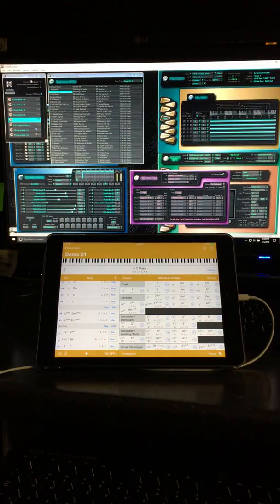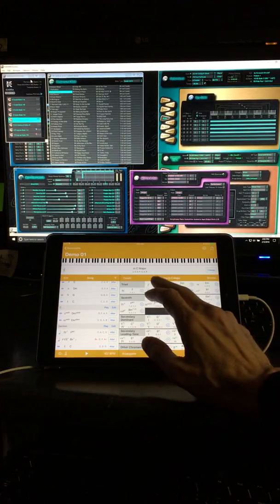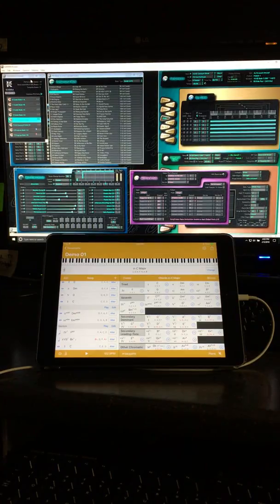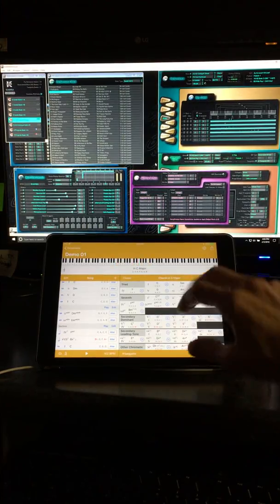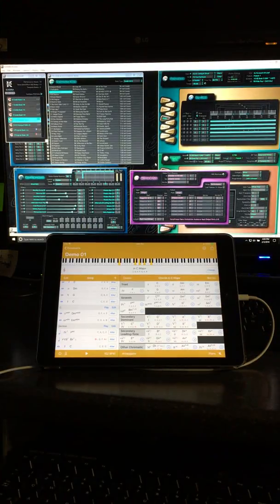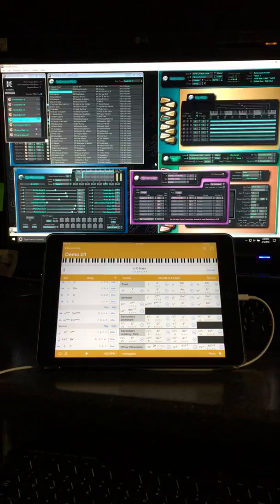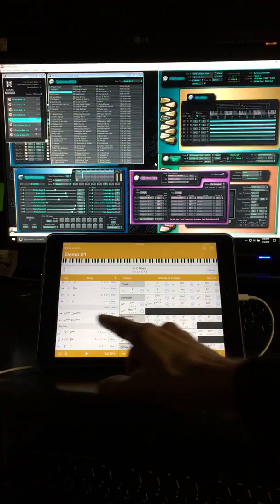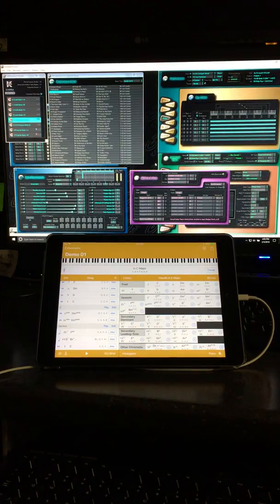Demo of using Suggester on iPad to play KARMA Kronos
A video demo using Mathieu Routhier's iPad app Suggester to drive Stephen Kay's KARMA Kronos performance generator.